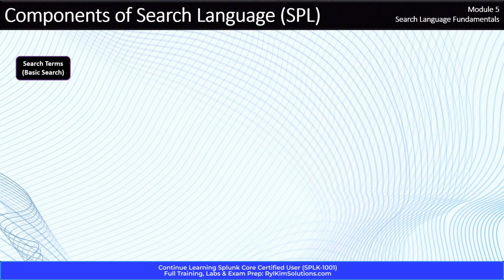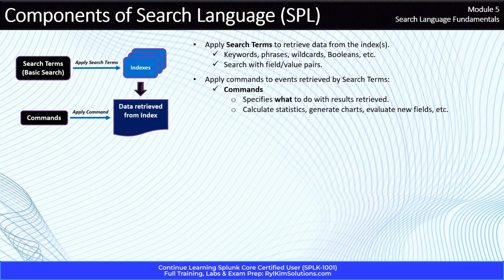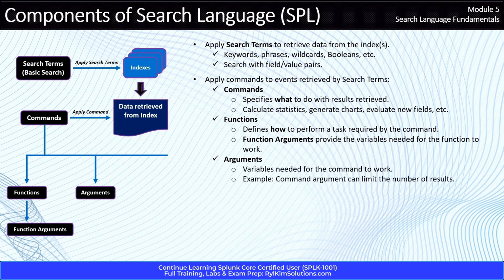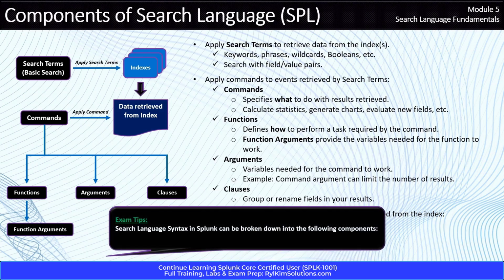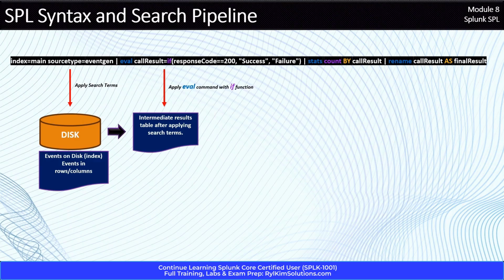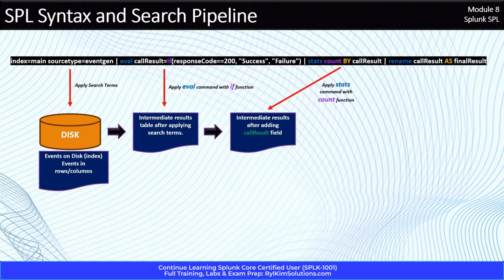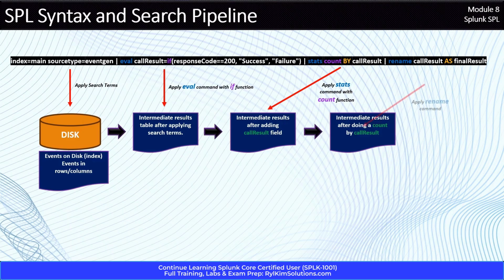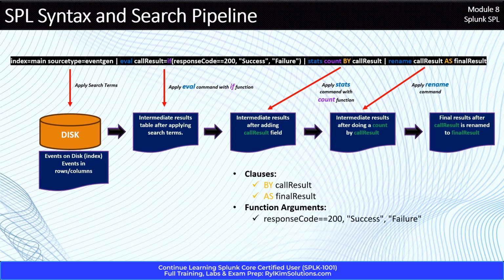Splunk Core Certified User (SPLK-1001) Course - SPL Syntax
If you’re preparing for the *Splunk Core Certified User (SPLK-1001)* exam and want more than just surface-level tutorials, this course is designed to give you the structured, hands-on foundation you need to pass with confidence and apply Splunk effectively in real-world environments. In this training, you’ll master SPL fundamentals, searching and filtering data, transforming commands, creating reports and dashboards, and understanding how Splunk works behind the scenes — all mapped directly to the certification objectives. Whether you’re new to Splunk, transitioning into a SOC or SIEM role, or looking to formalize your skills with certification, this course provides a clear roadmap to success. Get full course details, enrollment options, and additional certification resources at RylKimSolutions.com and take the next step toward becoming a certified Splunk professional.